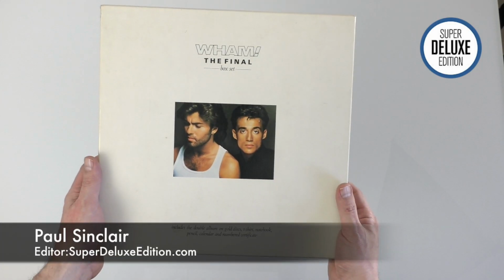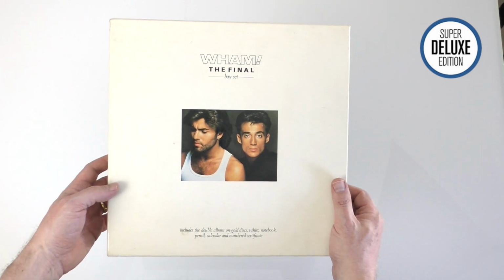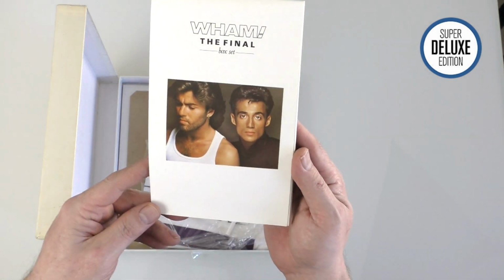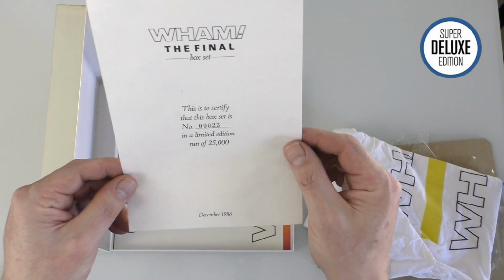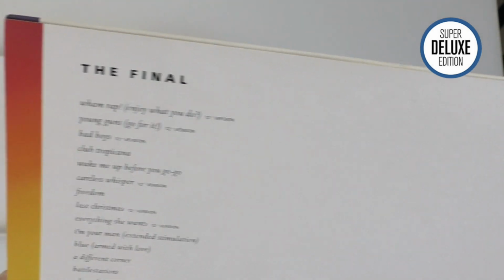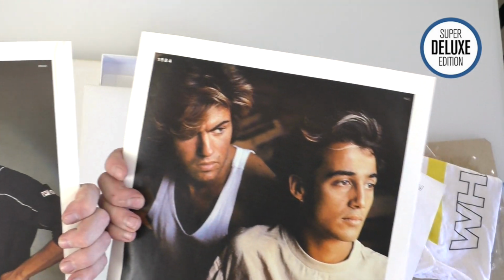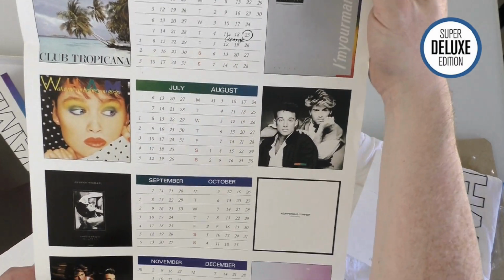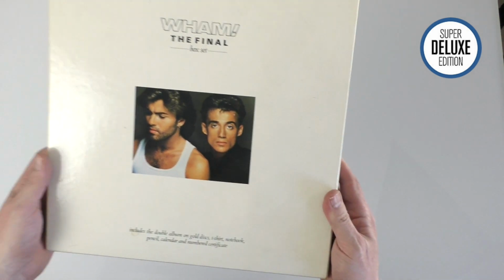Wham! The Final Box Set - SDE unboxing video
SuperDeluxeEdition.com editor Paul Sinclair unboxes Wham!'s 'The Final' box set from 1986.